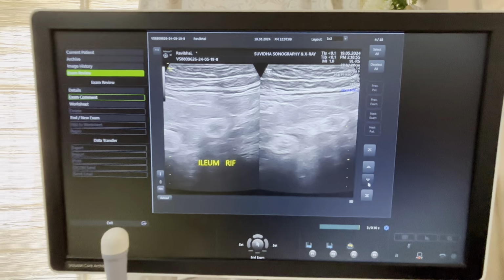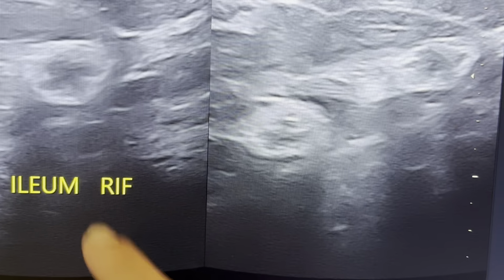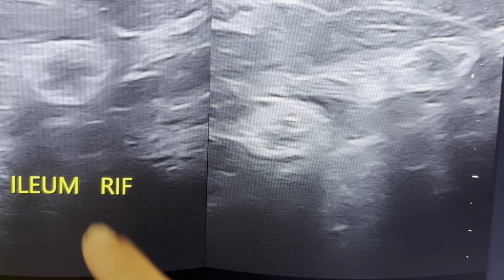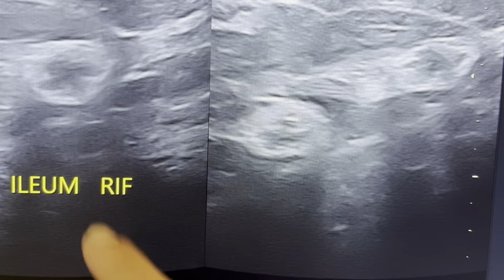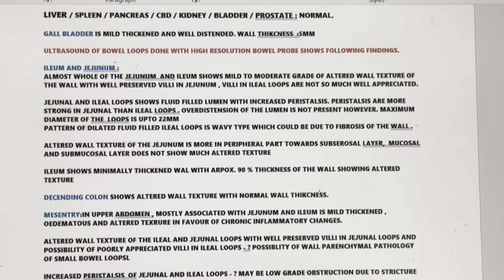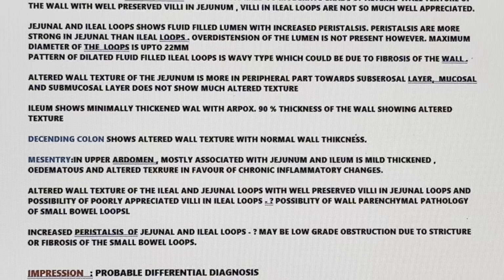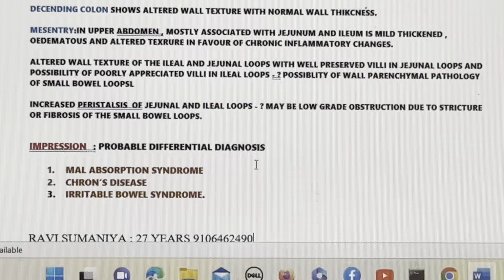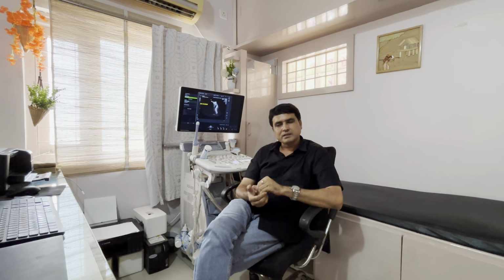Interesting Case of IBD explaination. Ultrasound interpretion of minimally felt abnormal bowel loops